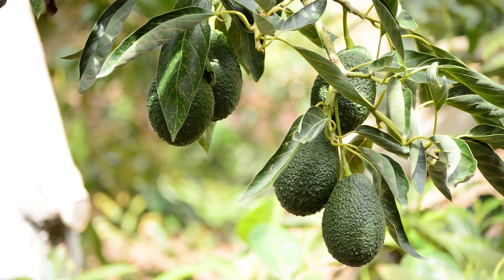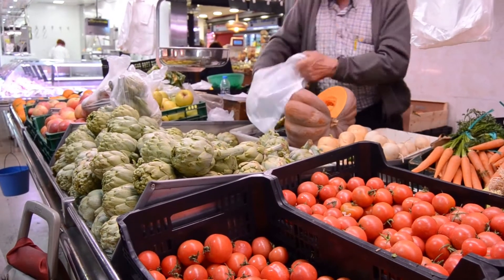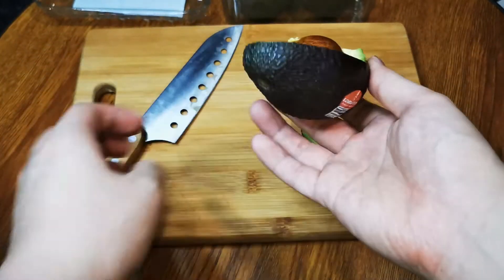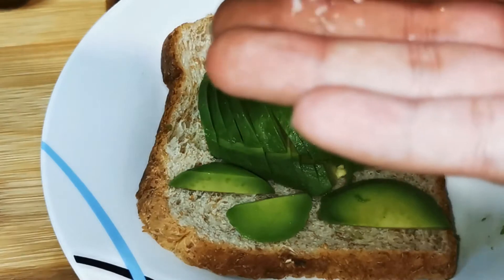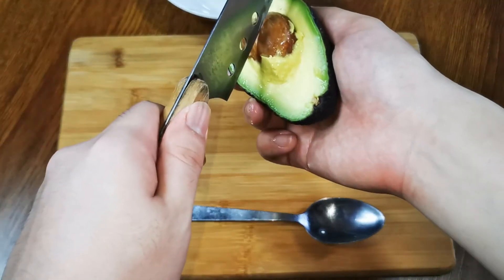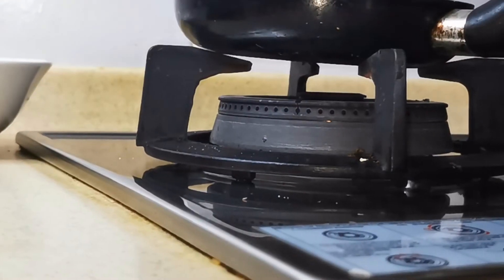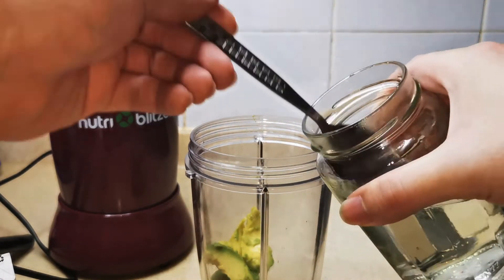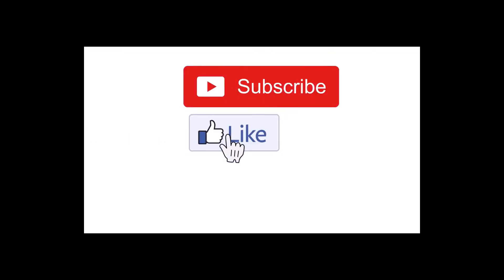How To Eat Avocado - 3 Simple Ways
How to eat Avocado?

Today we will share tree simple methods on how to eat Avocado. Some of this recipes can be prepared in less than 1min. Eating Avocado is good for health and many people don't even know where Avocado comes from.

We shared 2-3 simples methods on how to eat avocado.

Eat Avocado now!